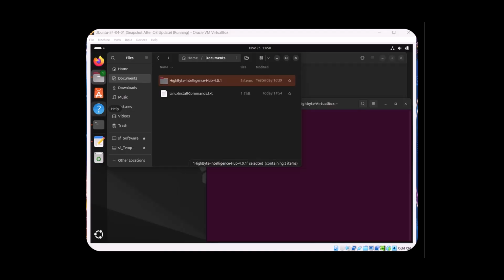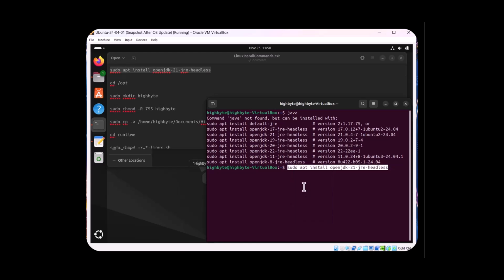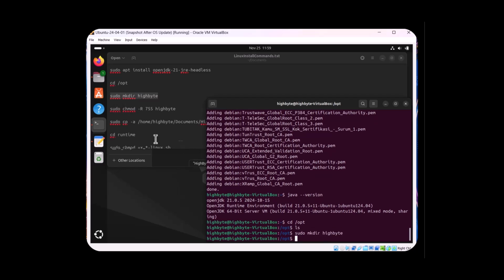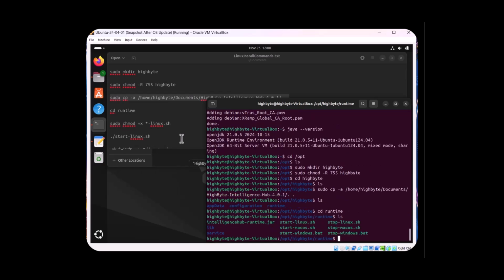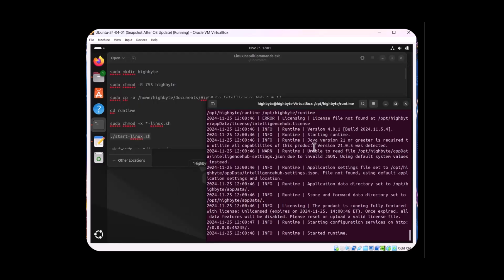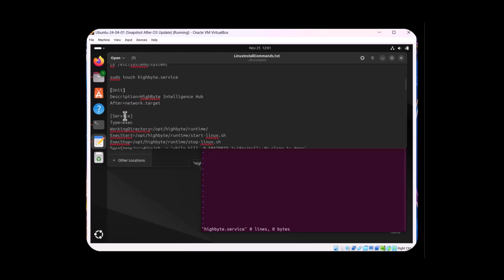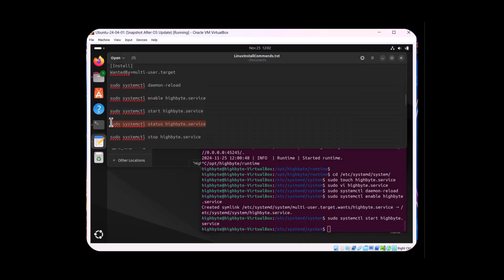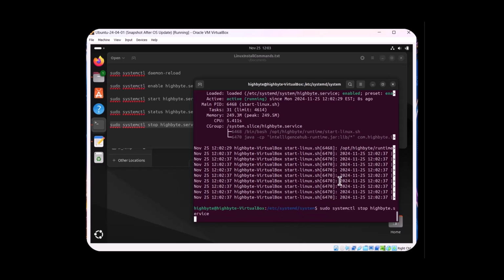How To Install HighByte Intelligence Hub On A Linux System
This video provides pragmatic advice and a simple overview of the primary considerations for installing HighByte Intelligence Hub when using Linux as the host operating system.